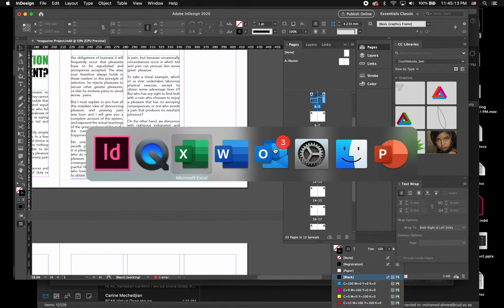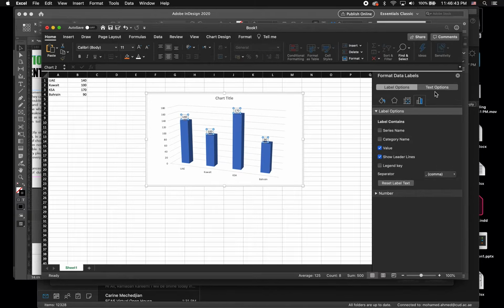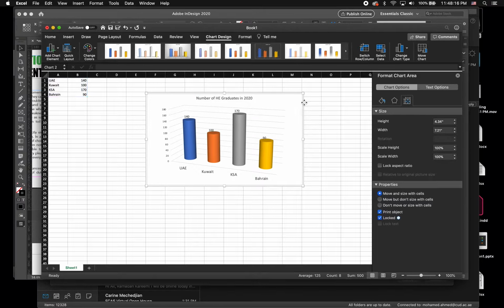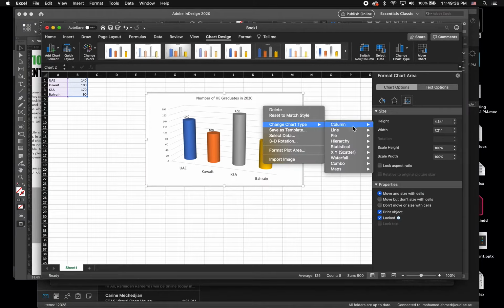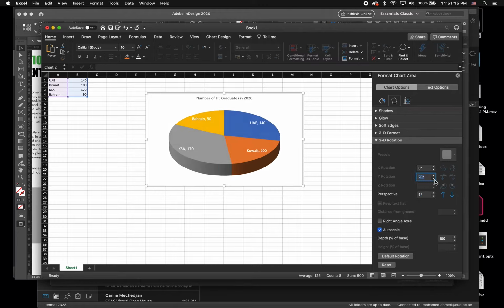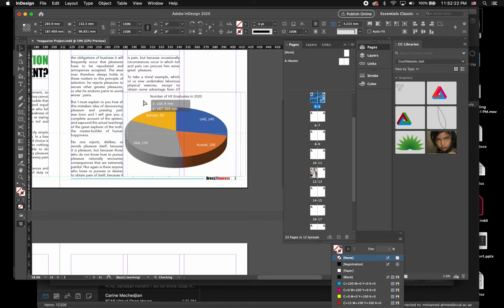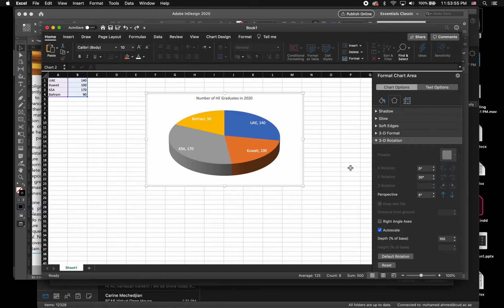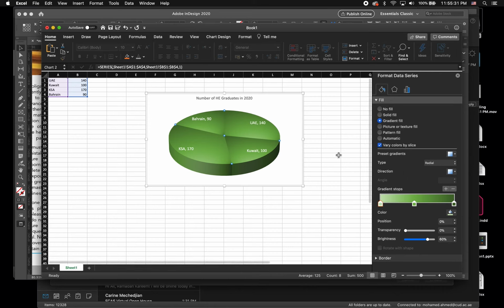Design Infographics from Excel to InDesign